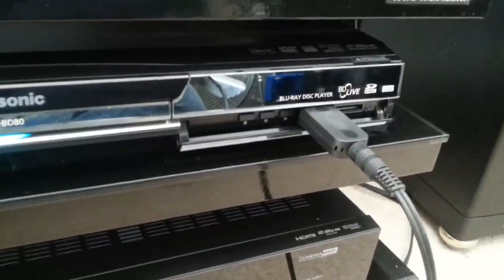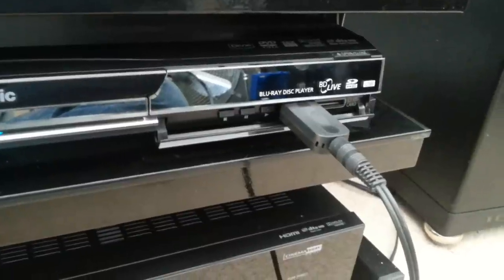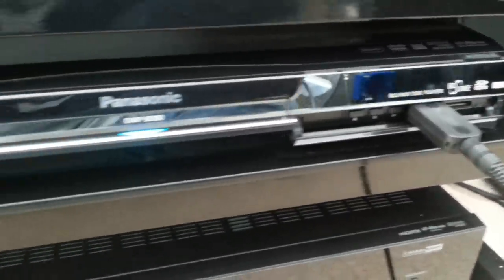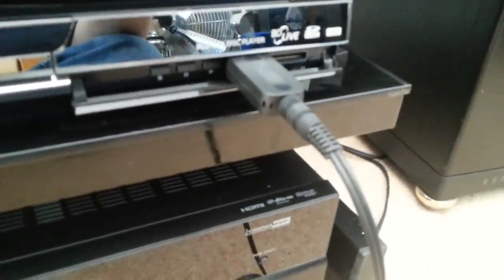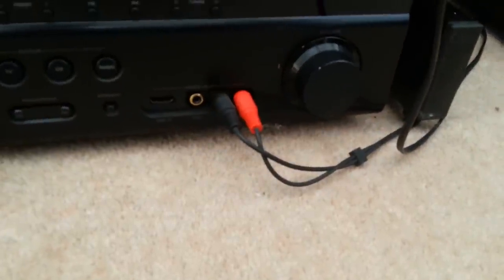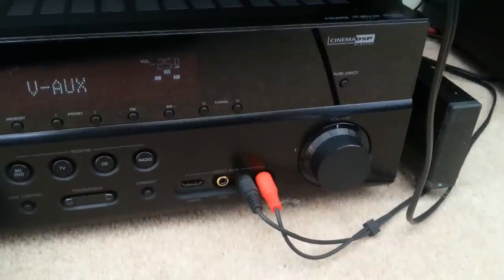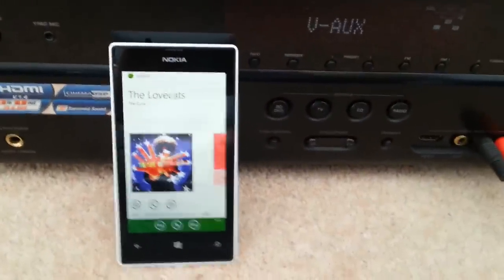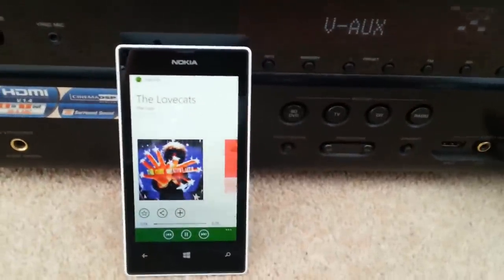DMZ Bluetooth Dongle connected to an amp